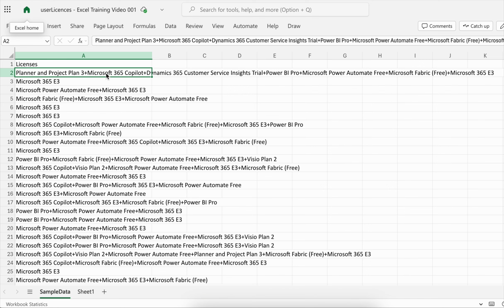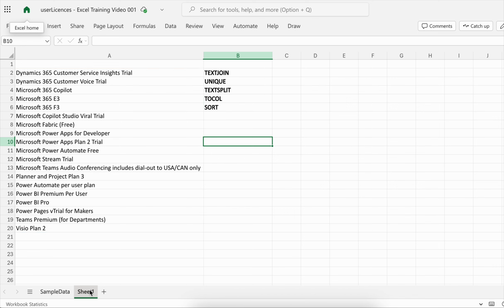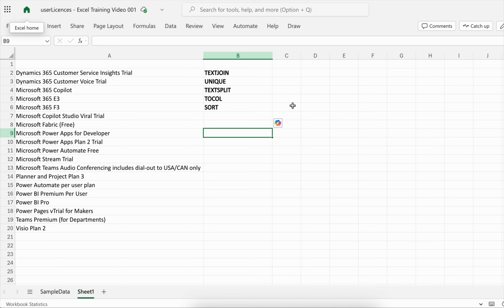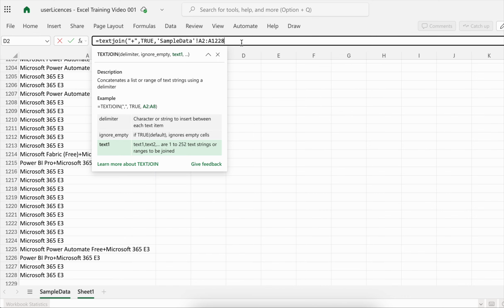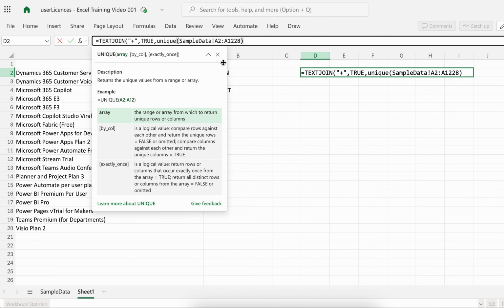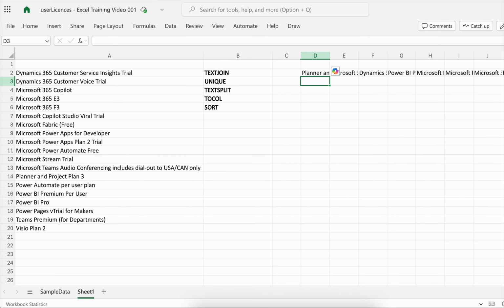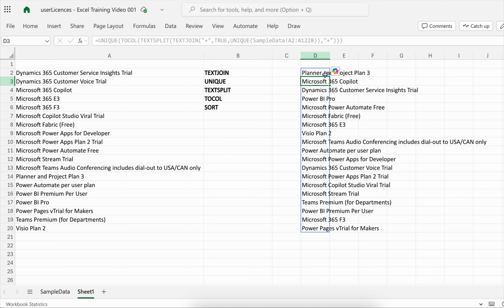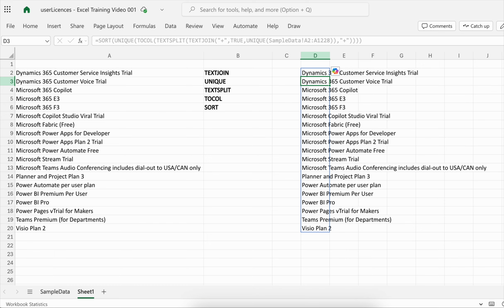Unique values from delimited list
This video demonstrates how to extract unique values from a list of delimited values in Microsoft Excel using several spill functions [00:06]. The presenter uses a list of licenses issued to employees, where each employee's licenses are delimited by a plus symbol [00:22].

The process involves combining five different spill functions available for Microsoft 365 users, particularly demonstrated on a Mac [01:17]:

TEXTJOIN is used to combine all the delimited values into a single string. The delimiter is set as a plus sign, and empty cells are ignored [01:55]. The video notes that this might initially result in a calculation error due to the length of the returned string exceeding Excel's limitations [02:46].
UNIQUE is then wrapped around the TEXTJOIN function to address the calculation error and combine the items into a single string [03:10].
TEXTSPLIT is applied to separate the combined string back into individual values based on the plus delimiter [03:40].
TOCOL is used to convert the split values into a single column [04:08].
Finally, UNIQUE is applied again to the column to extract only the unique license values [04:35].
Optionally, the SORT function can be used to arrange the unique values in ascending or descending order [05:01].
While Power Query could be used for this task, it's not available for Mac or web users, Spill functions are available across all platforms and work dynamically.  [05:33].